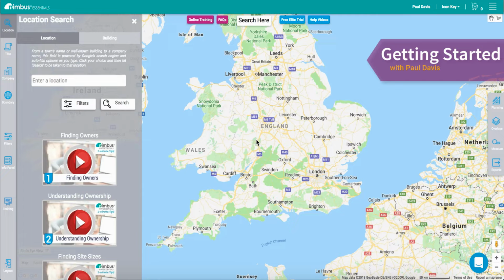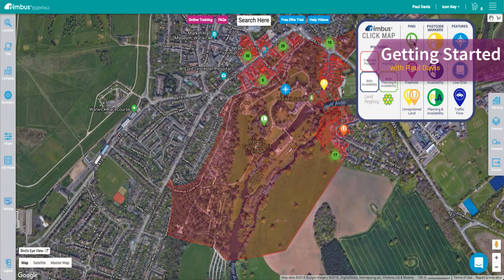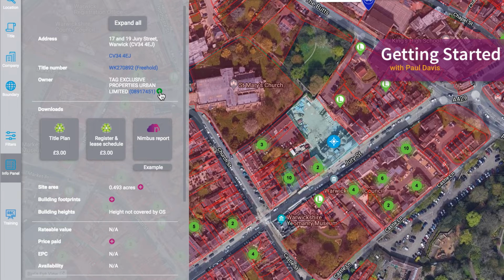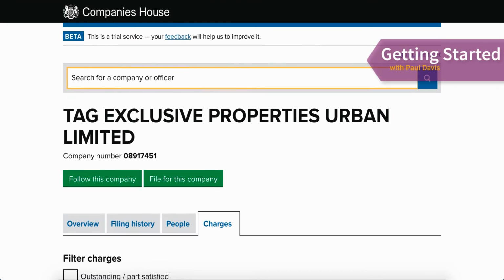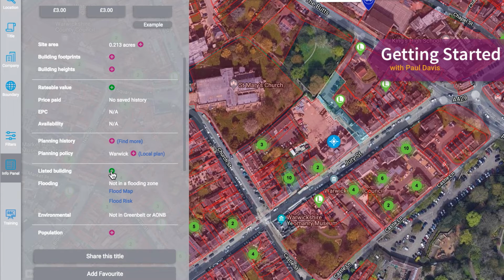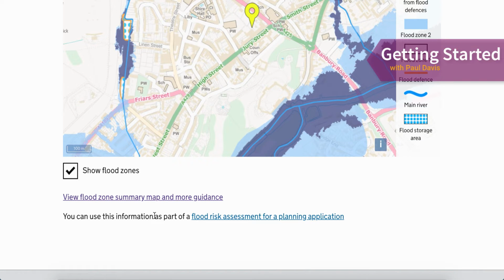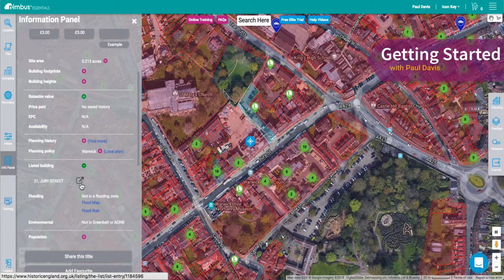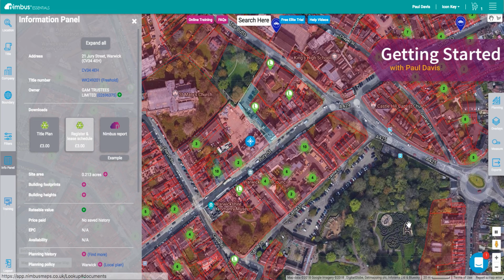Getting Started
In this short video from the Nimbus® Maps Customer Care Team, Paul Davis takes you through the basic features and functions within our property search website. Within a few seconds you'll be searching sites, finding owners - commercial or residential - downloading Land Registry documents and finding Unregistered parcels of land/properties, to name a few actions.

Learn how to find more training, contact the various tech and customer success geeks, but more importantly start your journey into a new world of free property intelligence and research.